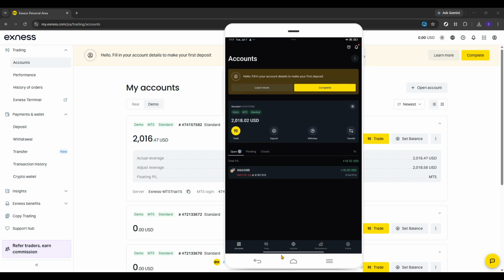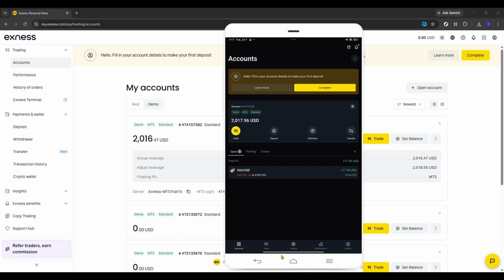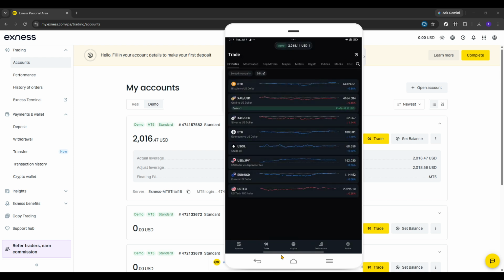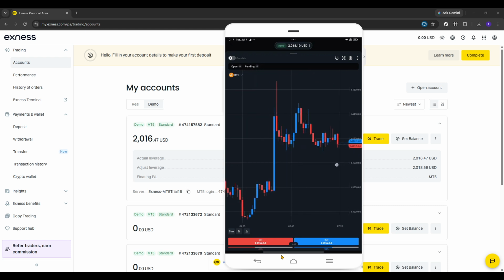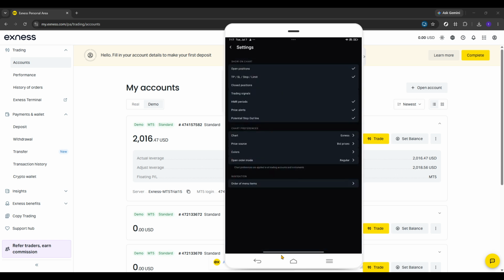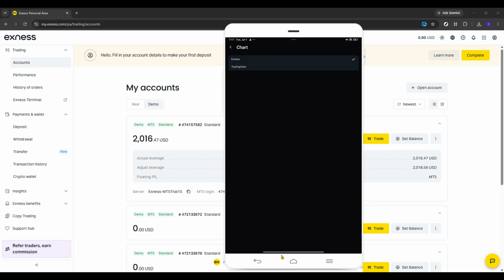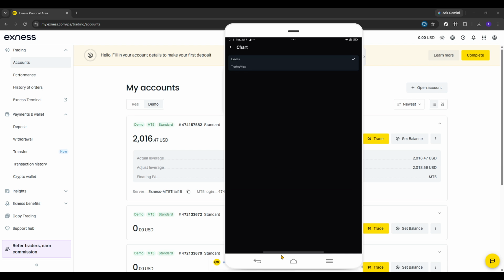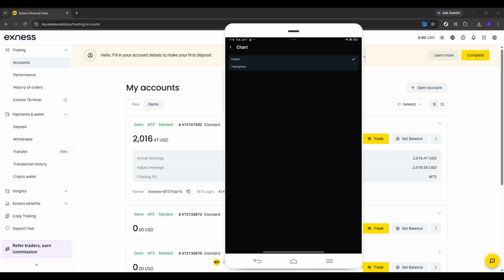How To Set Exness Chart In Mobile (2026) (Complete Guide)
Learn how to set Exness Chart in Mobile with this complete step-by-step guide. This beginner-friendly tutorial shows you how to adjust Exness chart settings on mobile, customize your trading chart, and make your analysis easier.